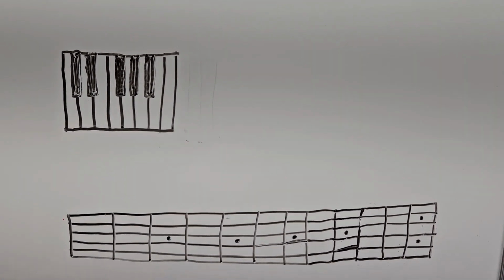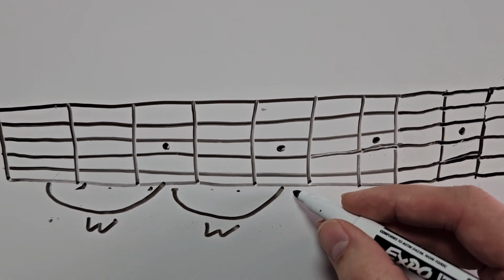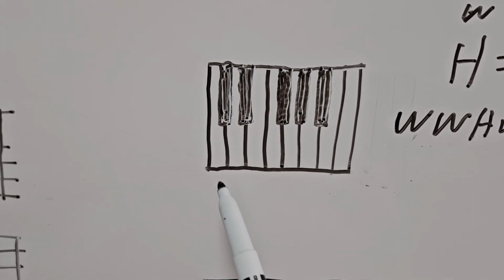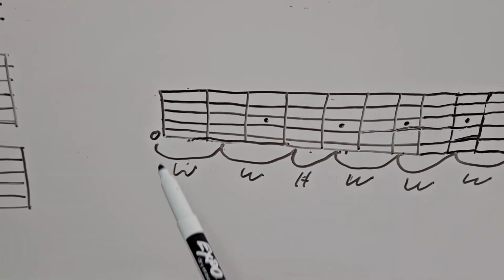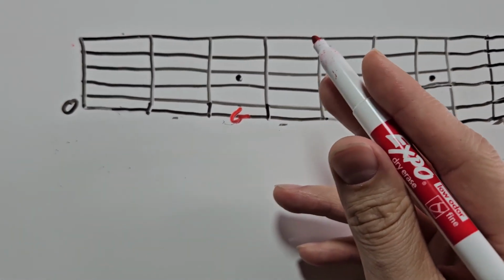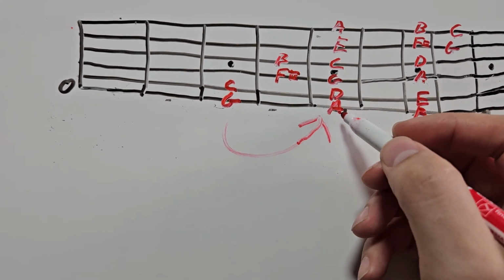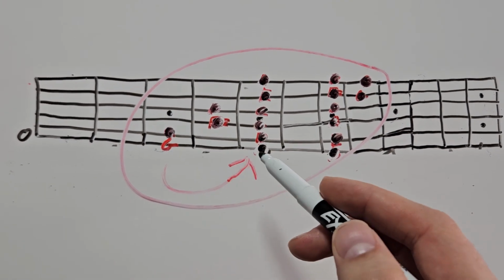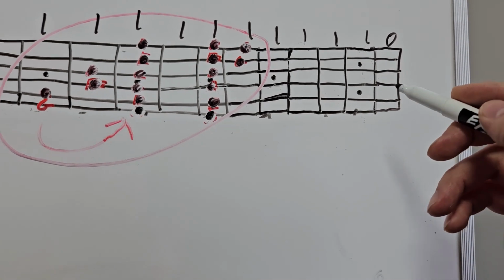Music Theory Course Crash!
In this video, we dive into some basic music theory as it relates to guitar.